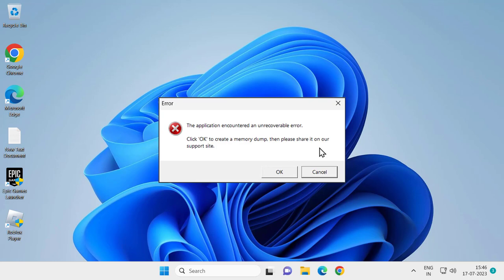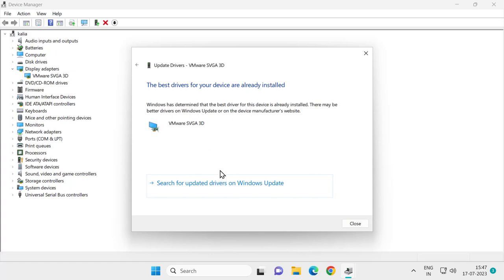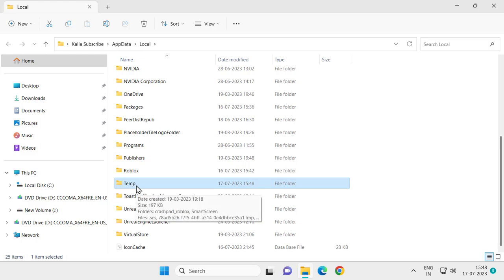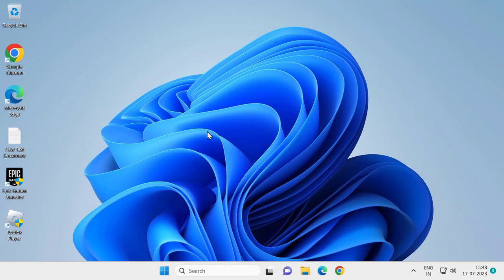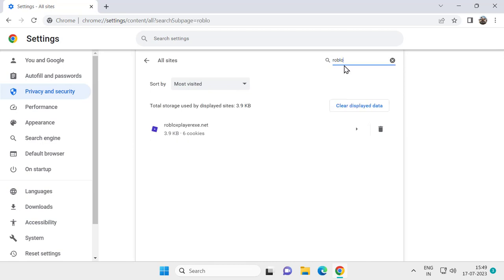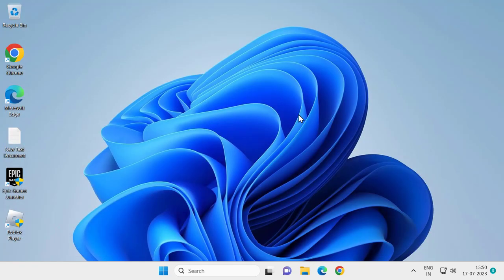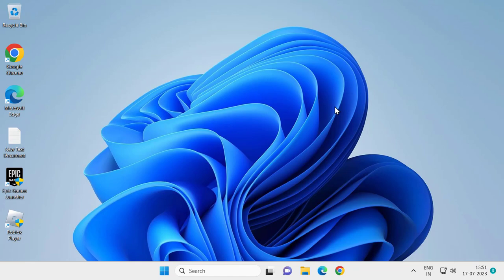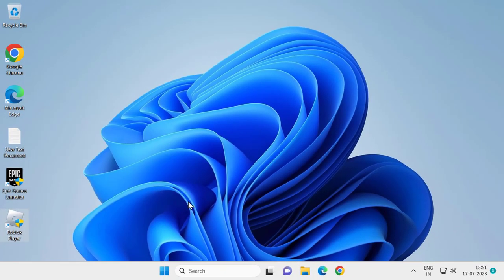Fixing "The Application Encountered an Unrecoverable Error" in Roblox (Solution)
In This Video :
What is error code 0x80072efd on Roblox?
Why does Roblox keep saying an error occurred?
How do I fix error code 277?
Why is Roblox player launcher exe not working?